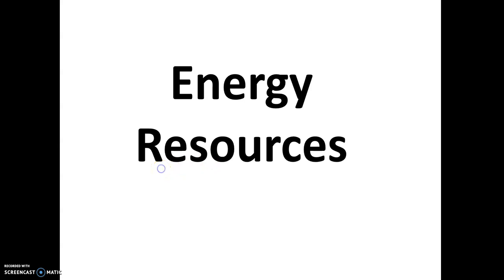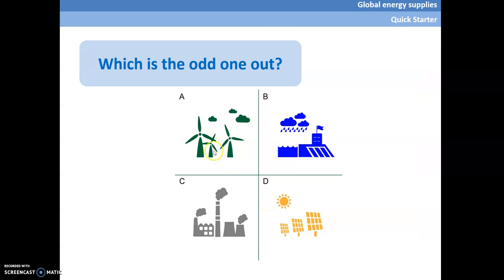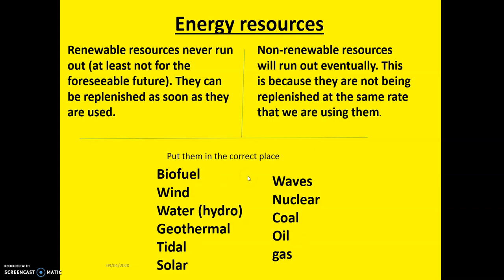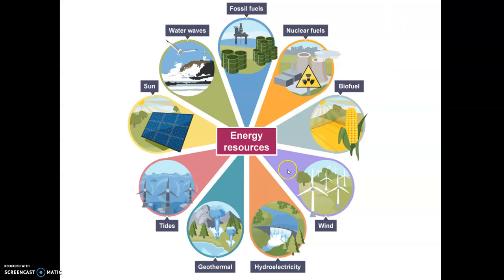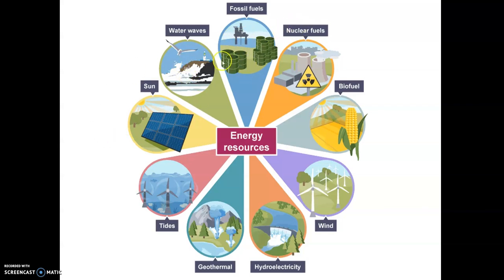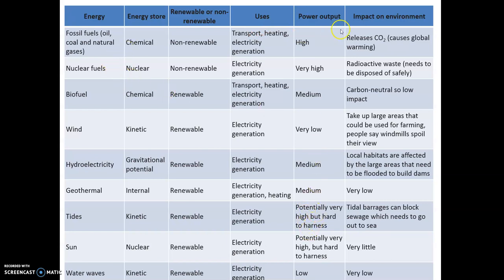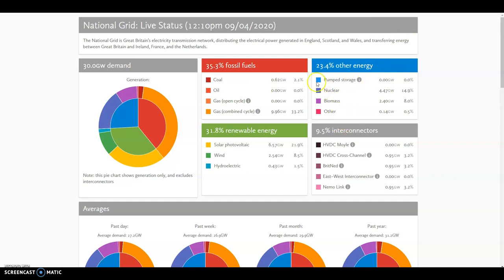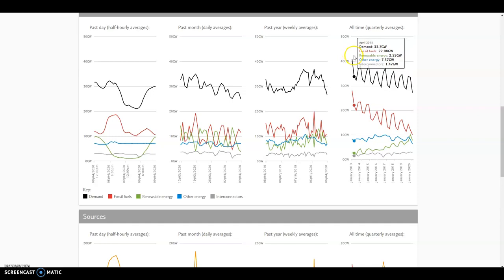year 9: Energy Resources